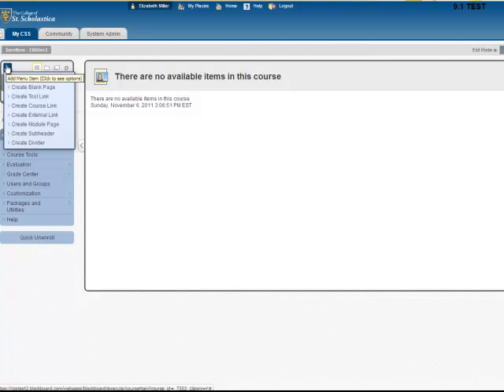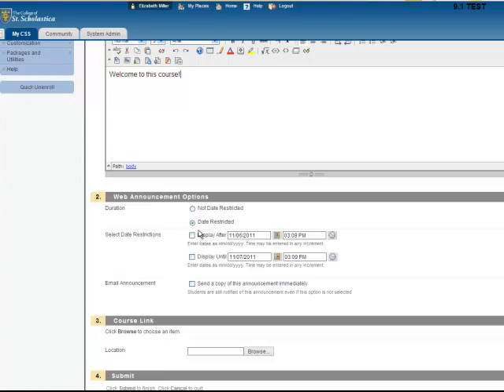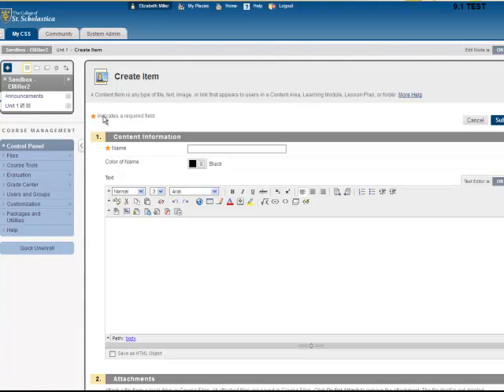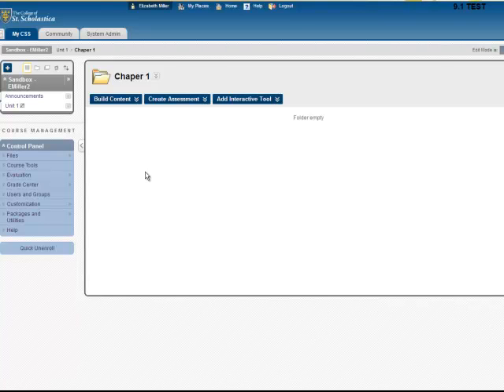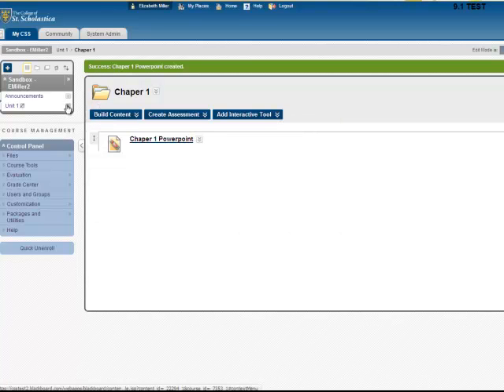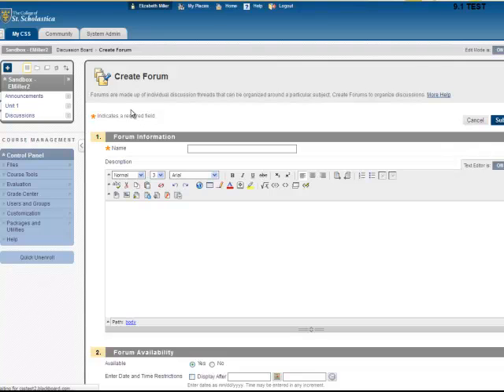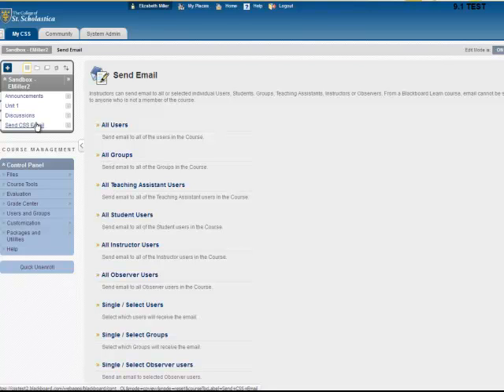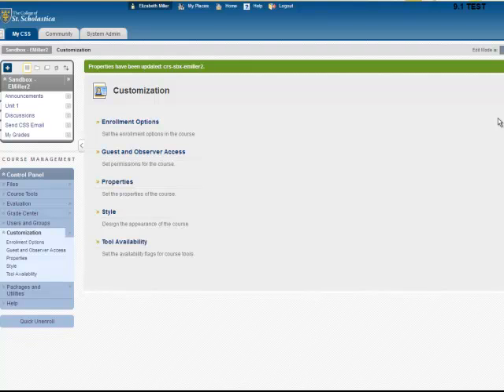St. Scholastica - Getting Started with a New Blackboard Course Site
Setting up a basic Course Site in Blackboard.